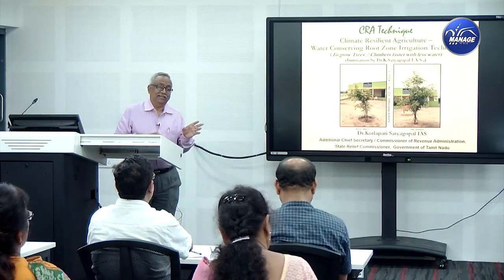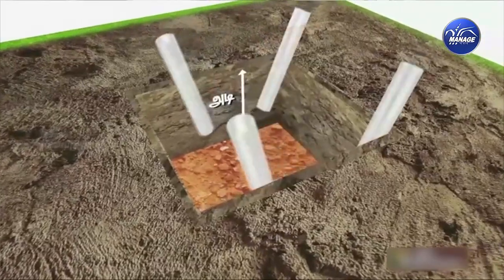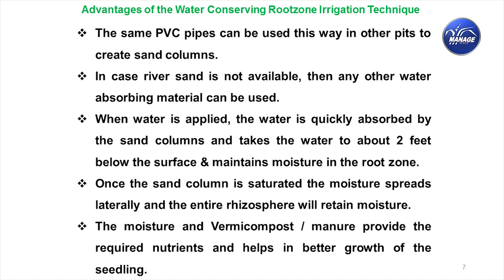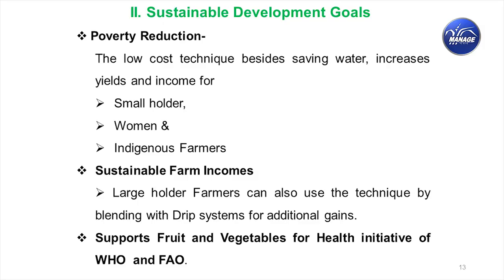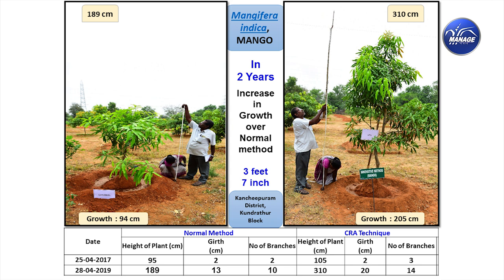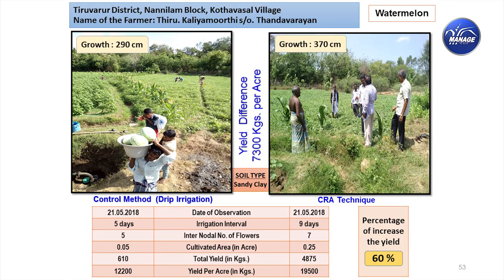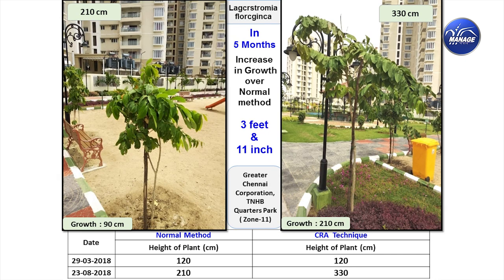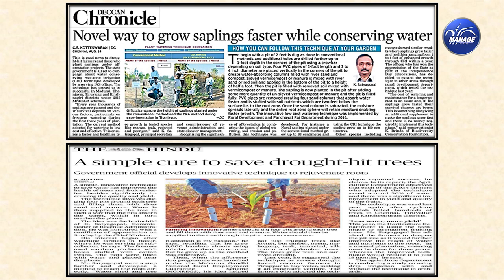CRA Technique Climate Resilient Agriculture – Water Conserving Root Zone Irrigation Technique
CRA Technique Climate Resilient Agriculture – Water Conserving Root Zone Irrigation Technique by Dr.Korlapati Satyagopal, IAS
Additional Chief Secretary / Commissioner of Revenue Administration,
State Relief Commissioner,  Government of Tamil Nadu